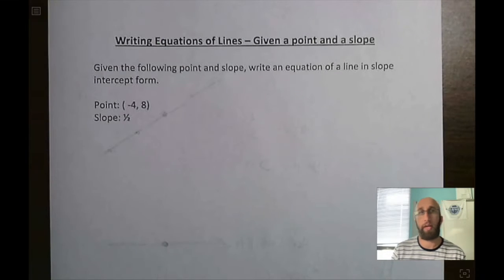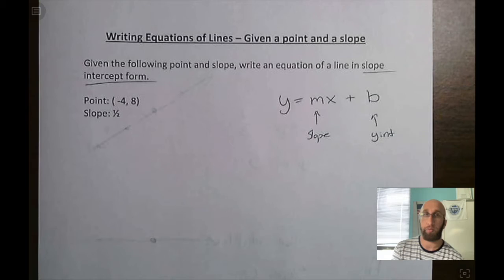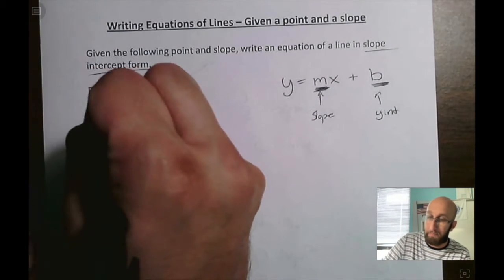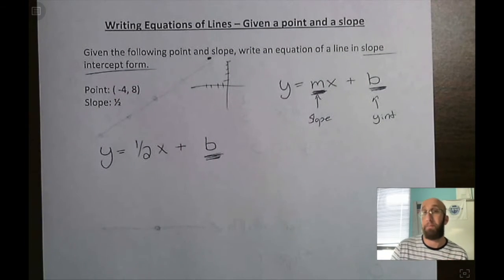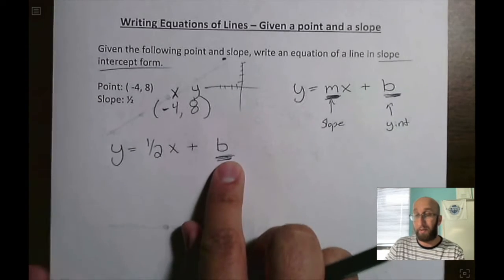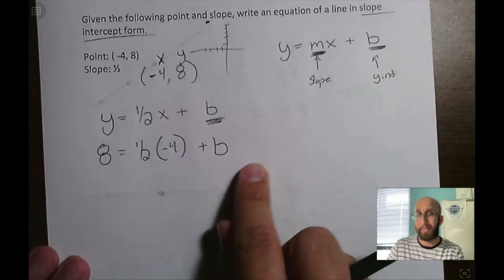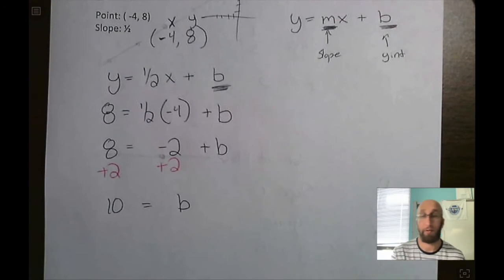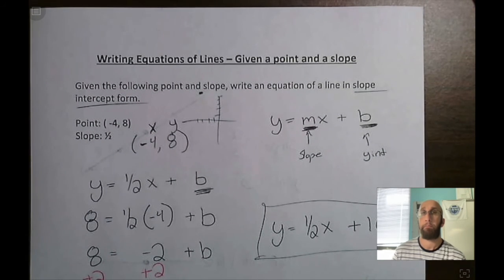Writing Equations of Lines Given a point and a slope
This video will look at how to write an equation of a line in slope intercept form while given the information of a point on the line and it's slope.